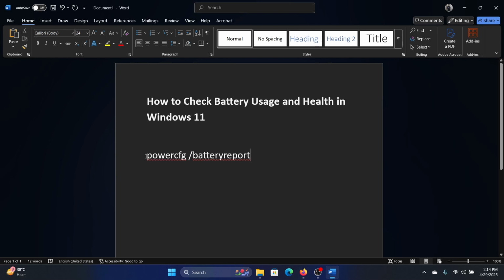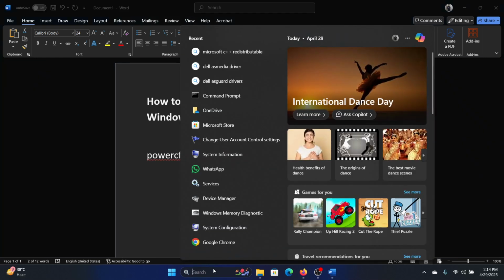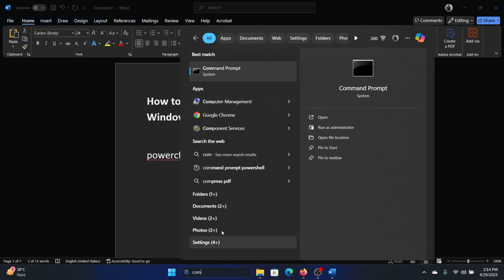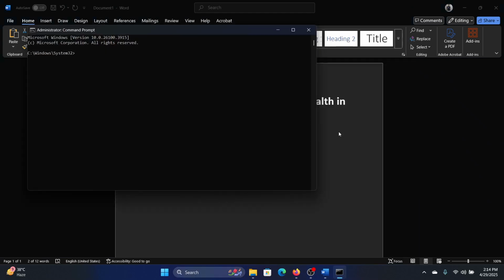How to Check Battery Usage and Health in Windows 11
Video Title: How to Check Battery Usage and Health in Windows 11

If you wish to How to Check Battery Usage and Health in Windows 11, then please watch this video.